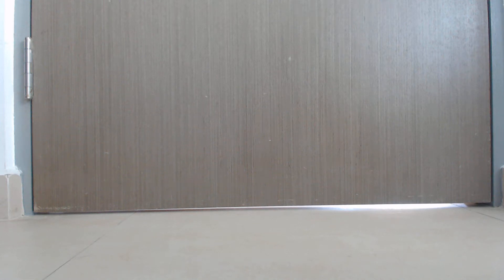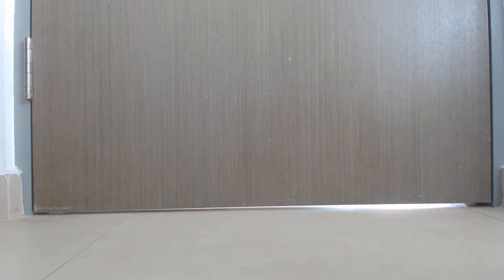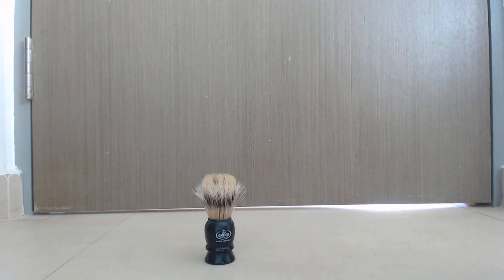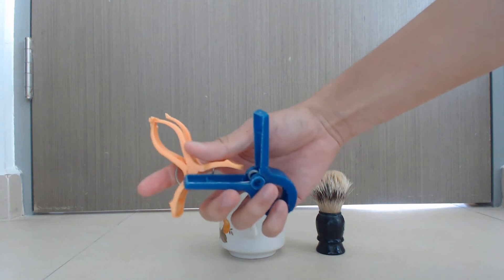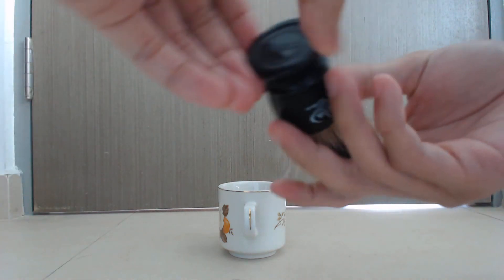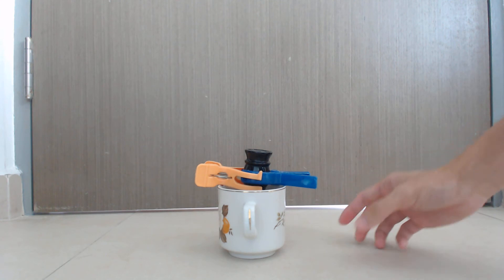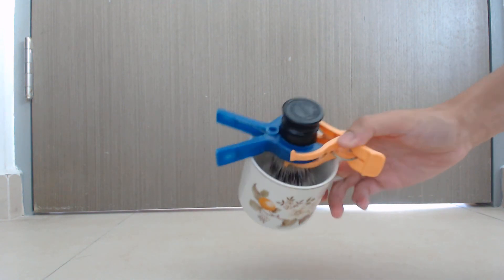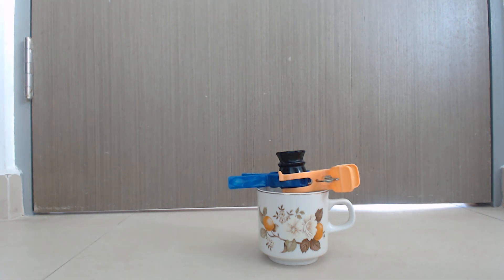10 Seconds DIY - Shaving Brush Stand and Bowl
Cost efficient, Minimalist and Environmental Friendly DIY method - Making a shaving brush stand and bowl to dry your shaving brush and to lather shaving cream!

Just 10 seconds with tools you have at home!